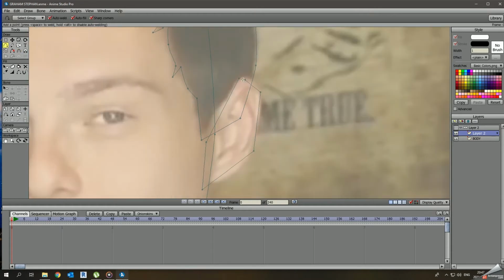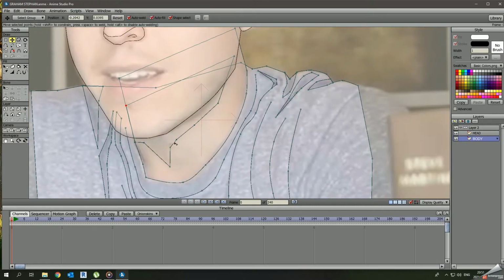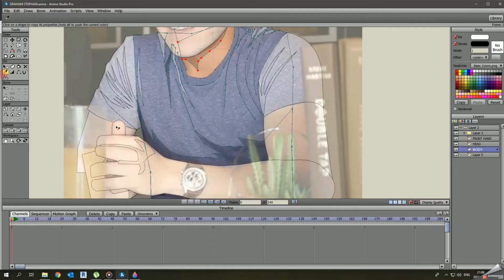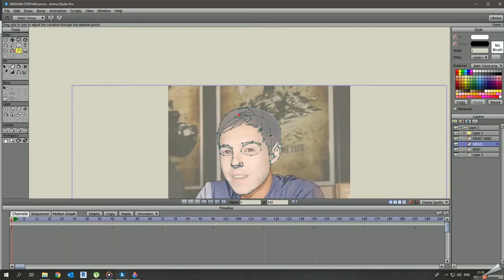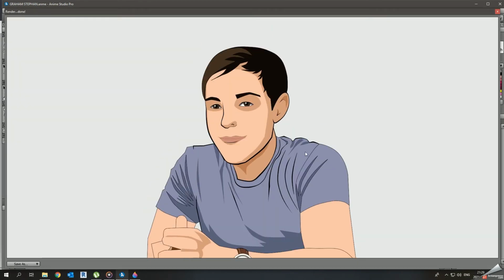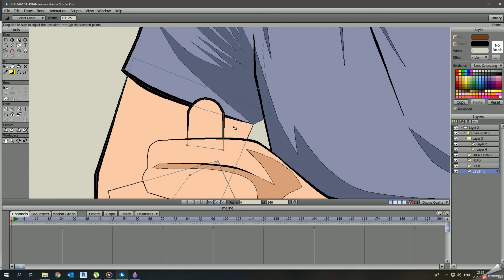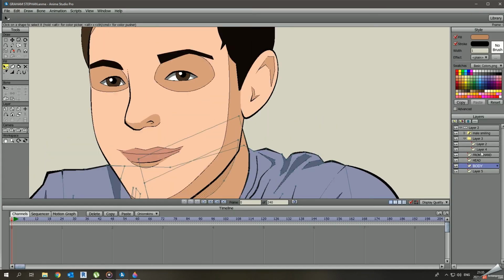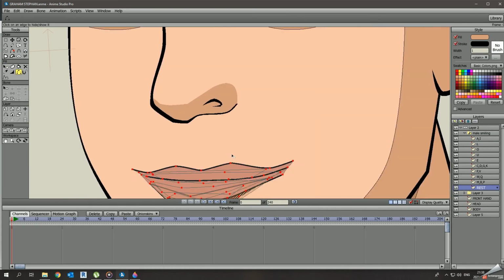Trace & Animate: Graham Stephan | The Graham Stephan Show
In this video I will be tracing and animating Graham Stephan and he will be the first character before we animate everything together. This was created in Moho studio also known as anime studio.

0:00​ - Animation preview
0:15​ - Tracing outlines and shapes
4:44​ - Adding colors
6:25​ - Adding his lip sync
7:17​ - Line style/ Thickness
8:44​ - Fixing mistakes
9:15​ - test animation
10:10​ - test rendered animation